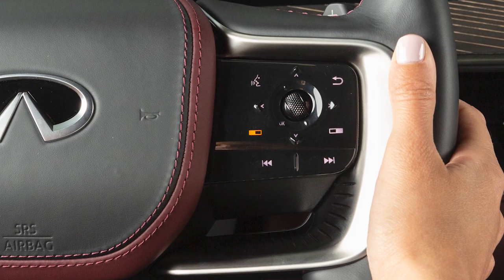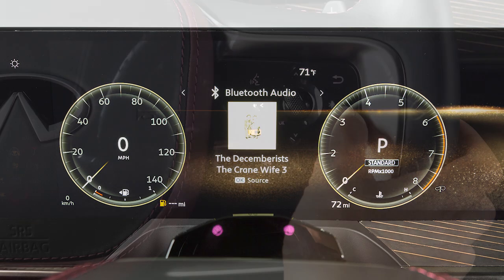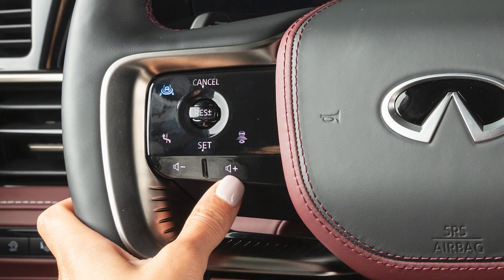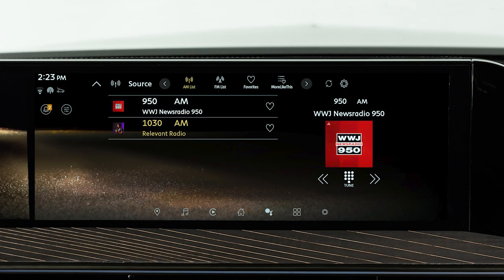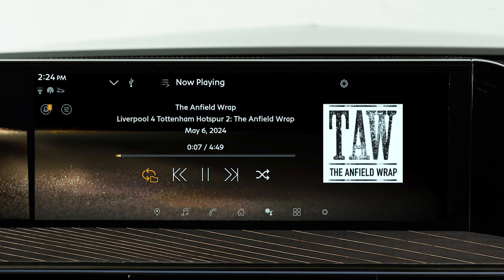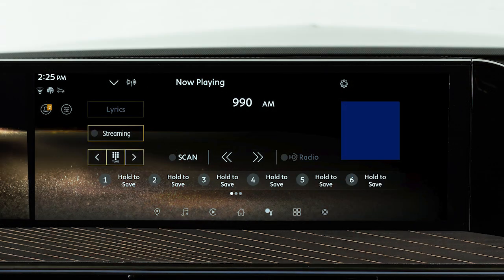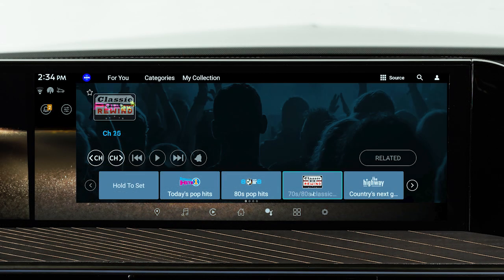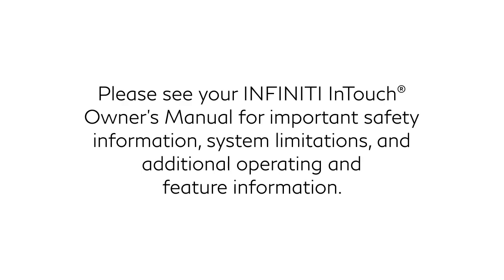2026 INFINITI QX80 - Steering Wheel Audio Controls